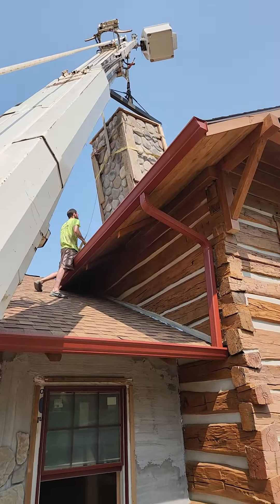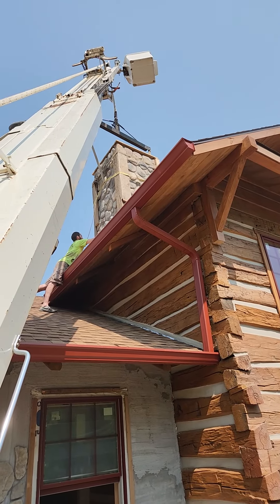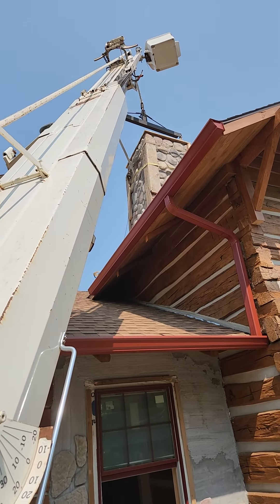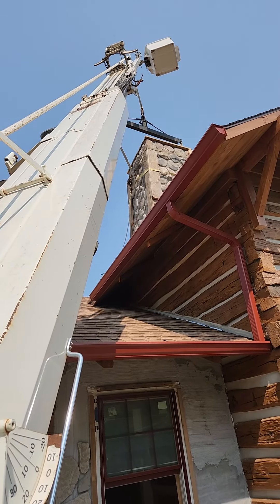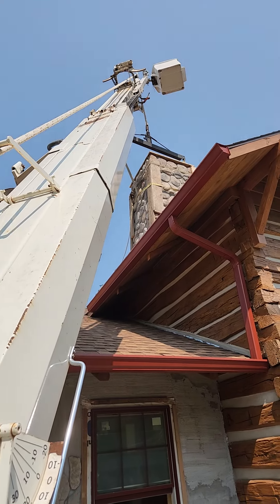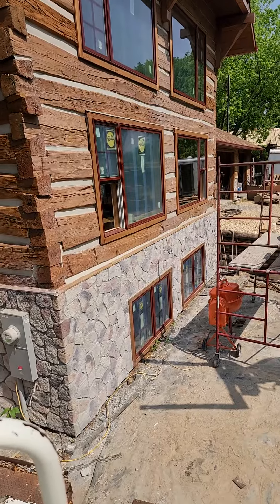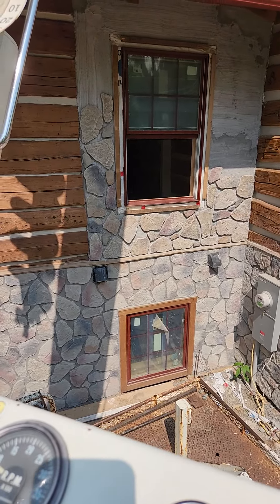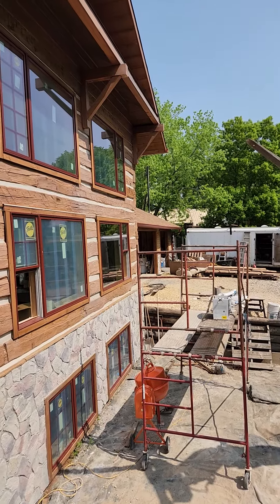Chimney installed with a crane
To avoid the mess and hassle of building the chimney on the roof we installed the stone while it was in on the ground and set it in place with a small crane that was just big enough to do the job